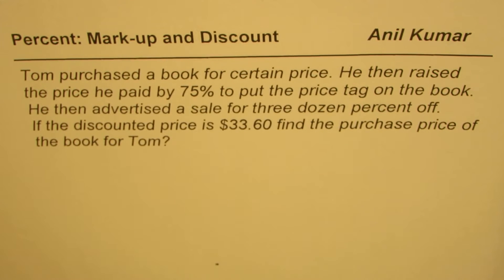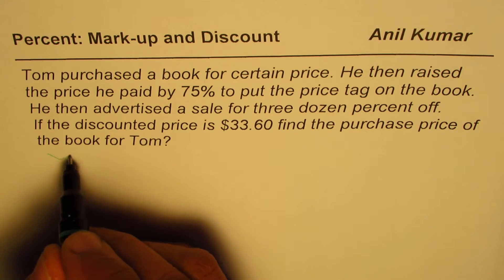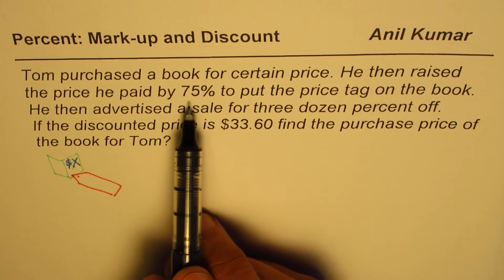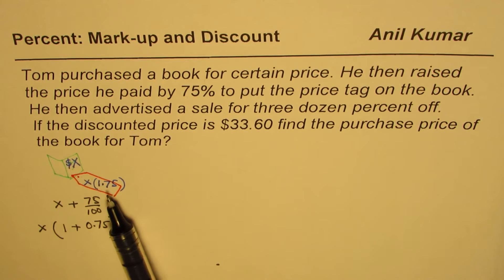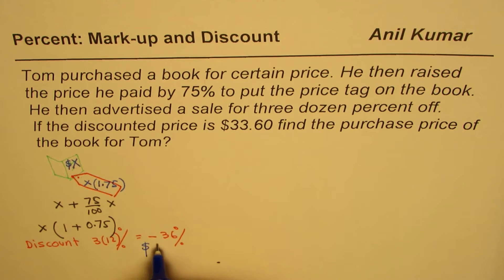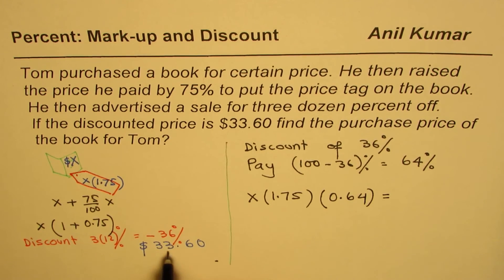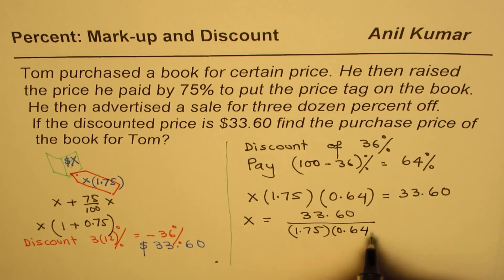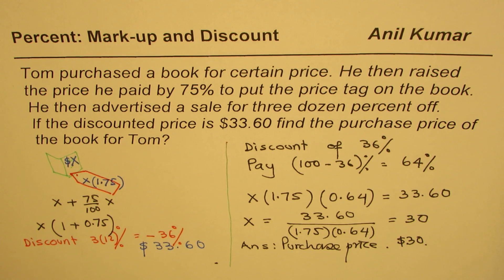Important Percent Markup and Discount Concept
Percent Change What Percent of 20 is 30? percent percentchange percentagemaths percentage anilkumar globalmathinstitute grade7math AnilKumar GCSE EQAO SAT proportion Algebra WordProblems Mixed Percent as Fraction NEXT Application of Percent Tricks Playlist on Percent Mark-up and Discount Linear Systems Lesson